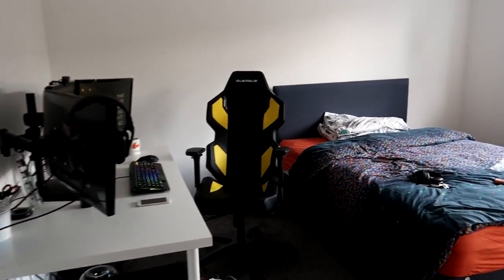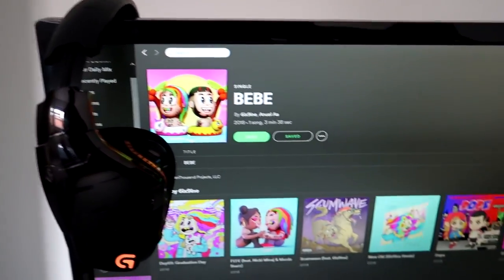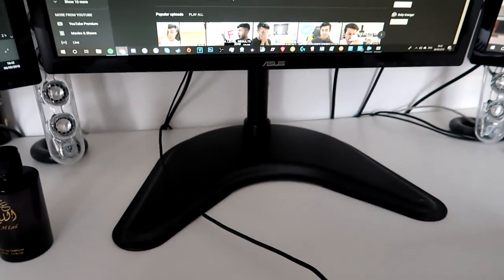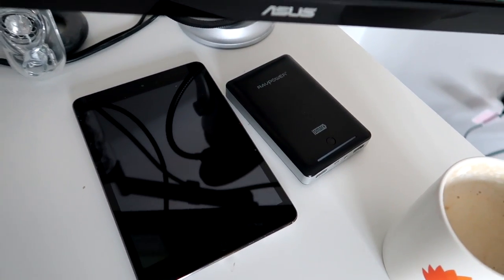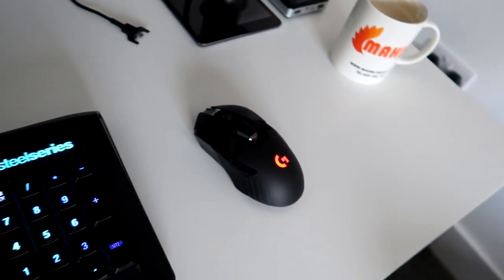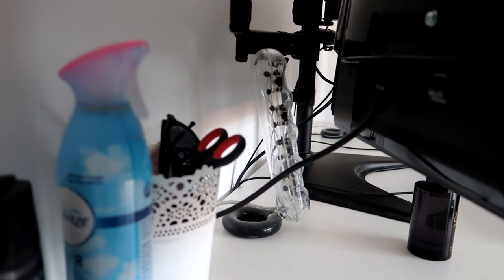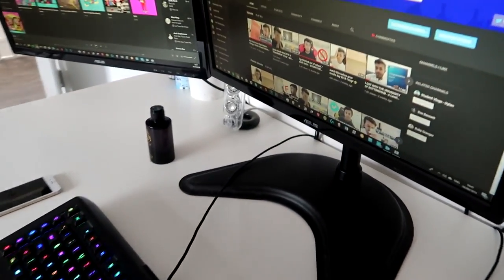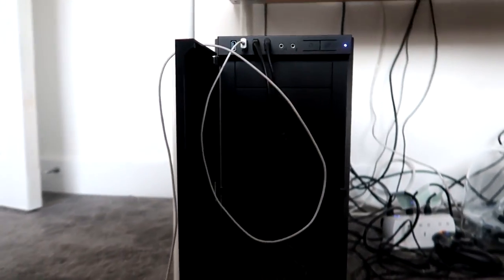Ultimate Desk Tour - How I Stay Organised and Study | Back To School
Ultimate Desk Tour 2018 - How I Stay Organised and Study | Back To School 2018 - in this desk setup tour video, I show you what's on my desk and how I study/studied.

Desk: IKEA Linnmon Adils 150x75cm
Gaming Chair: Quersus EVOS 200
Headset: Logitech G933
Mouse: Logitech G900
Keyboard: SteelSeries Apex M800
Speakers: Harman Kardon Soundsticks III
Monitor: ASUS VE248HR
Power Bank: RAVPower Power Bank
Camera: Canon G7X II
Laptop: MacBook Air 13"

Gaming PC Specs:

CPU: AMD FX-6300 [UK] & [US]

CPU cooler: Be Quiet! Shadow Rock Slim [UK] & [US]

GPU: XFX R9 285 2GB OC Edition [UK] & [US]

Motherboard: MSI 970A SLI Krait Edition USB 3.1 Motherboard [UK] & [US]

RAM: 8GB AMD Entertainment Series RAM [UK] & [US]

SSD: 120GB Kingston HyperX Fury [UK] & [US]

2nd SSD: OCZ ARC 100 240GB [UK] & [US]

3rd SSD: OCZ AMD R7 240GB [UK] & [US]

HDD: 2TB Seagate Barracuda [UK] & [US]

PSU: Antec VPF650 650W Bronze Power Supply [UK] & [US]

Case: Antec P100 Silent Gaming Case [UK] & [US]

Case Fans: 2x Be Quiet Silent Wings 2 140mm PWM [UK] & [US]

Back Fan: Noctua NF-F12 120mm PWM [UK] & [US]